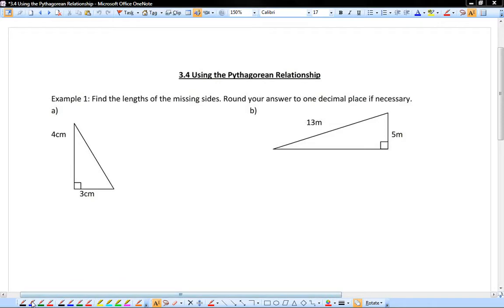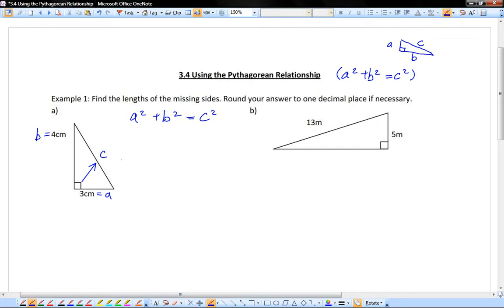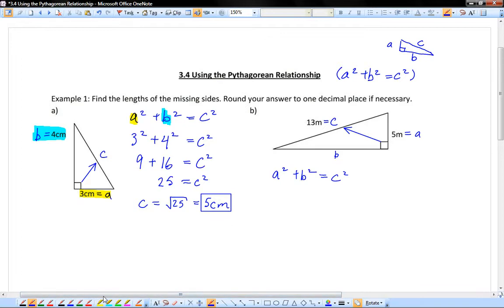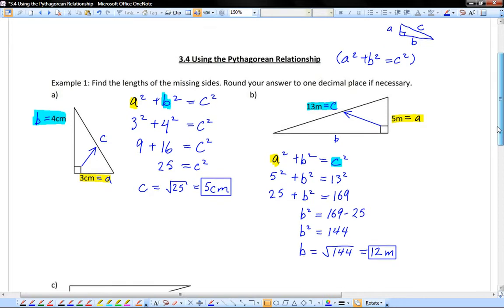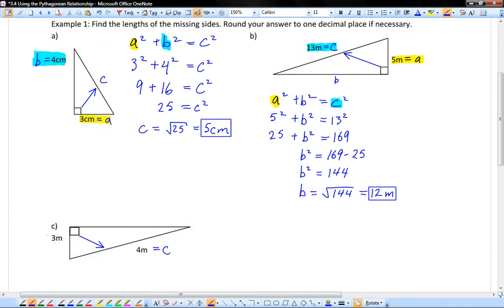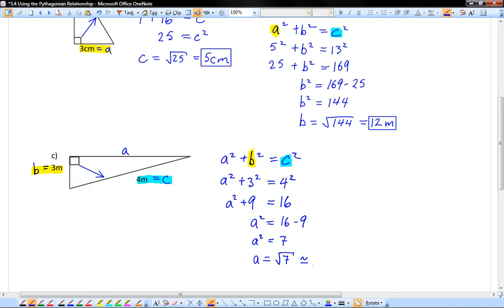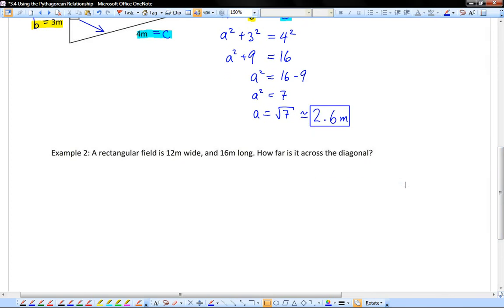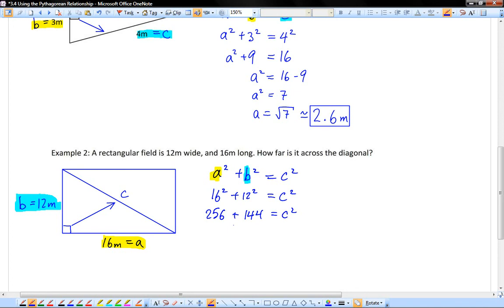Math 8 Lesson 3.4